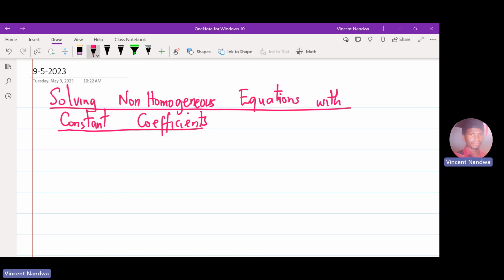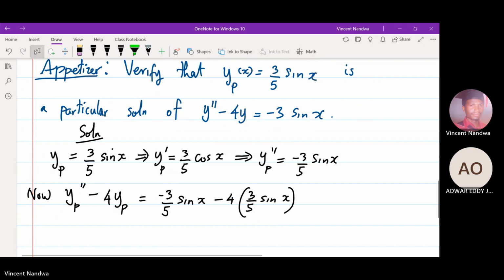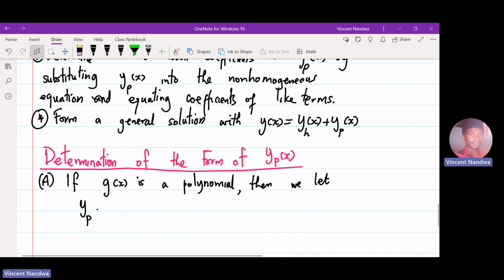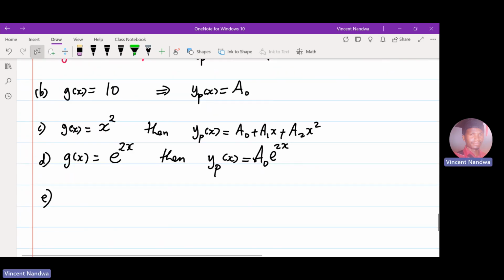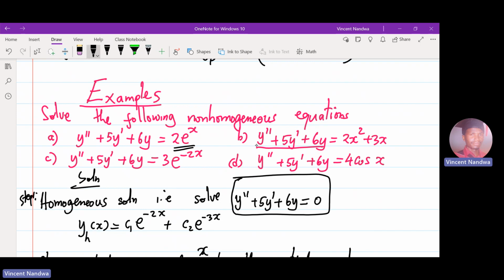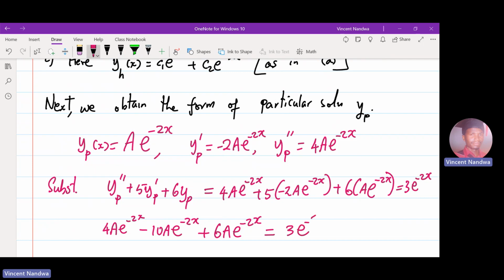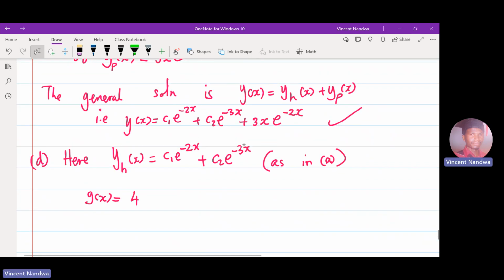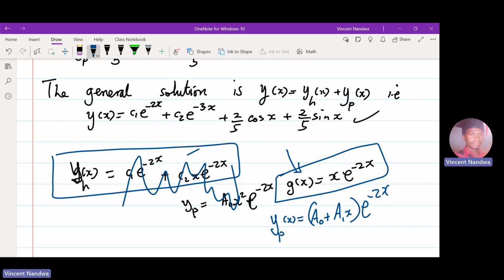Solving Non-Homogeneous Differential Equations: Lec on 09-05-2023 (SMA 208-FST)